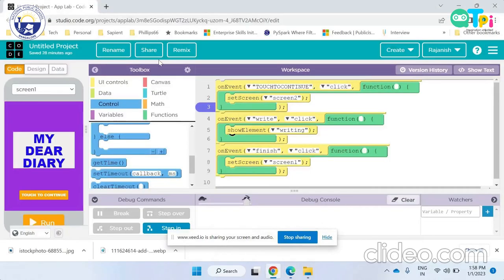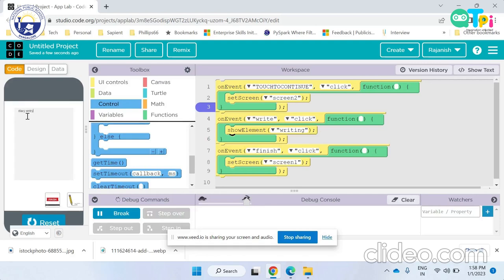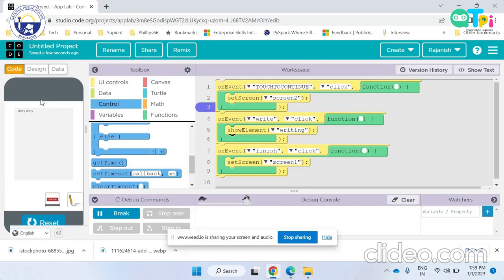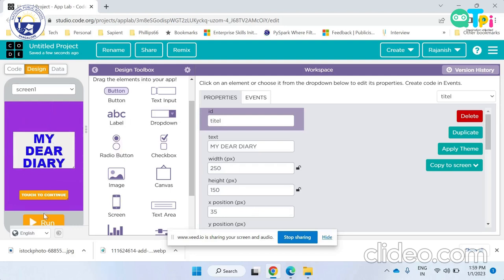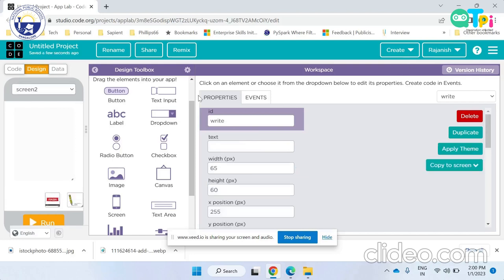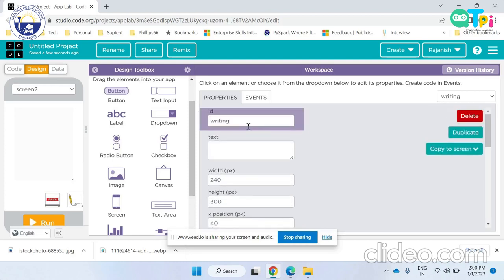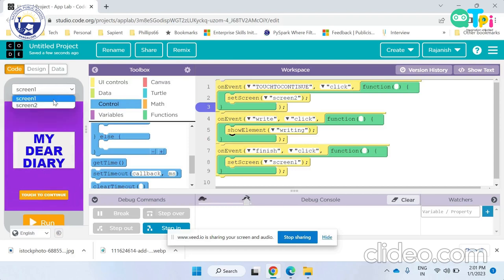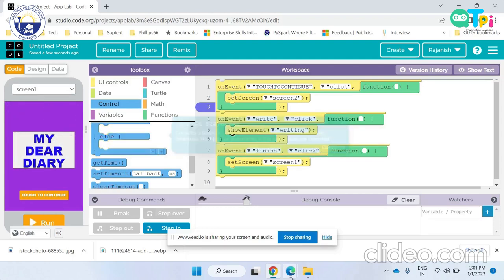App Lap, Spoorti's Diary from NPS, ITPL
Regards,
QtLearn (QtPi Robotics)